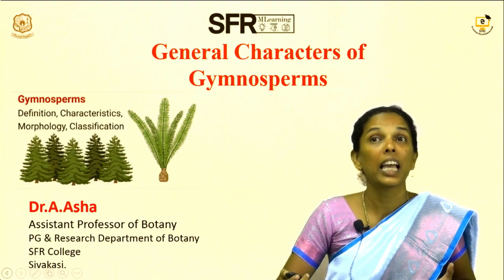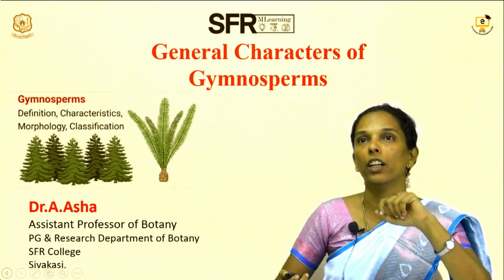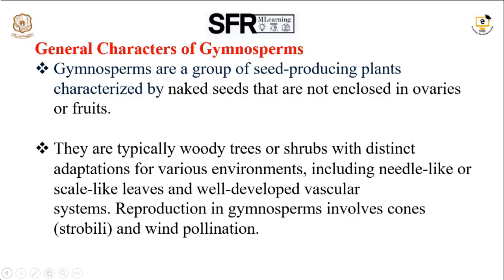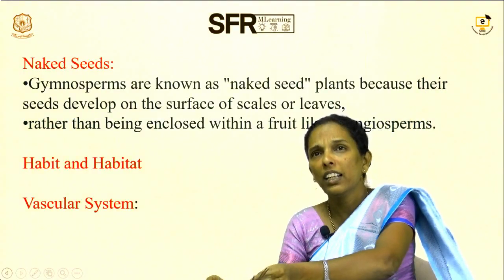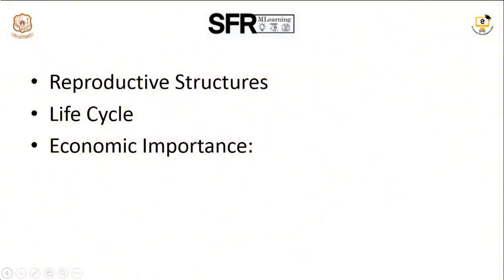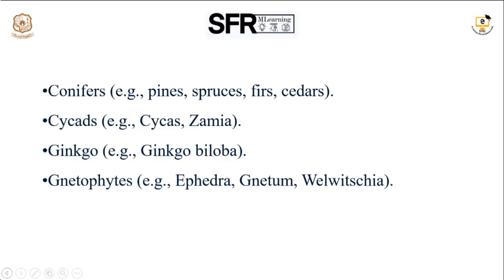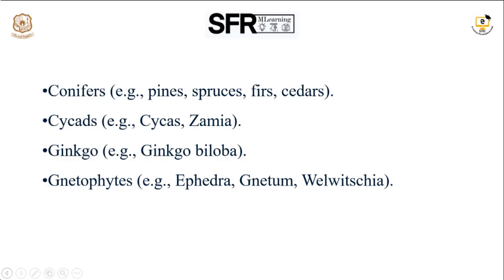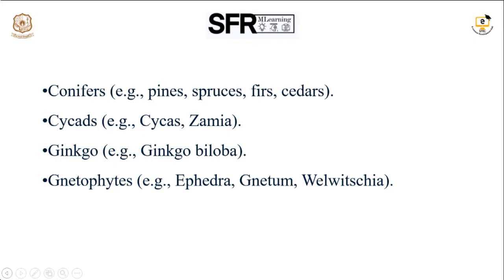General characters of Gymnosperms by Dr.A.Asha,Asst Prof of Botany